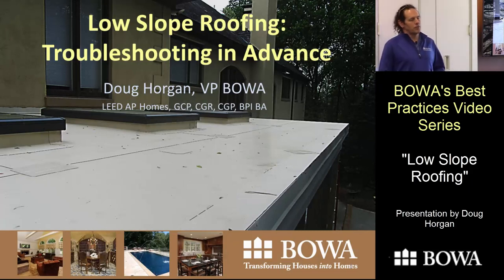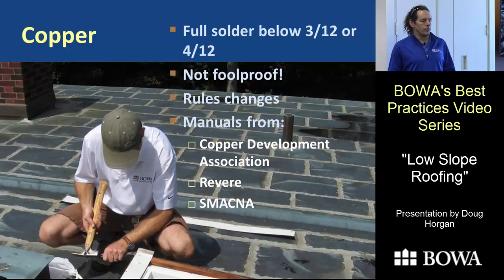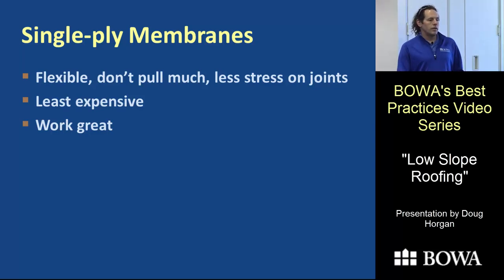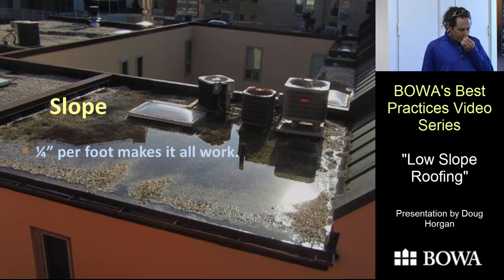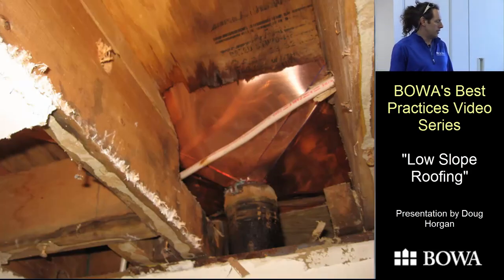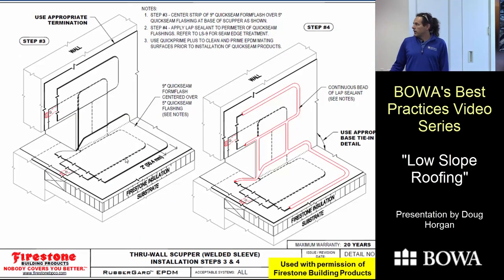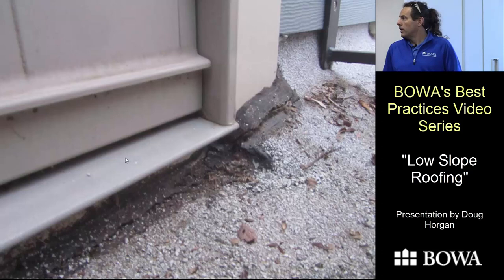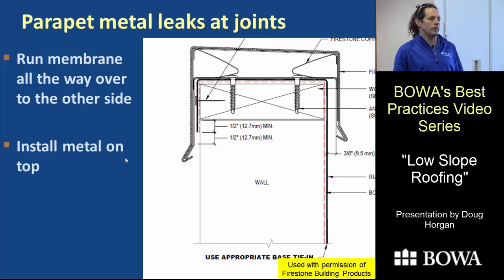BOWA's Best Practices Video Series: Low Slope Roofing - Troubleshooting in Advance